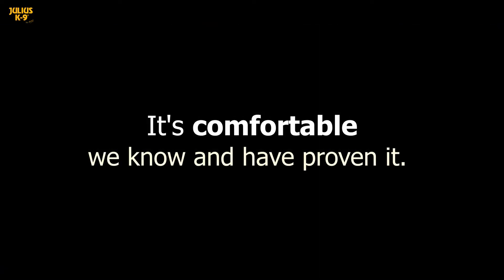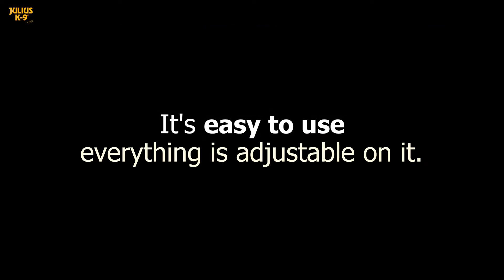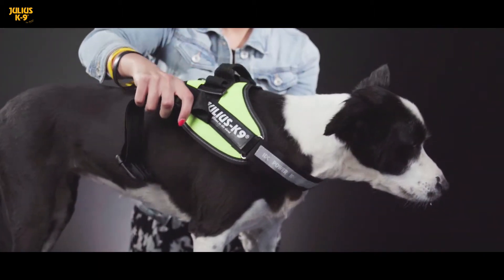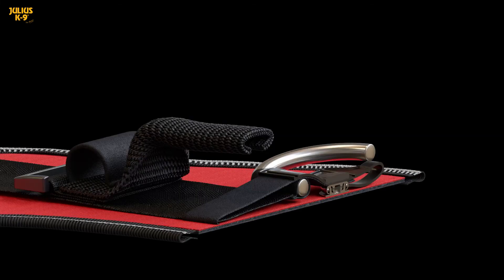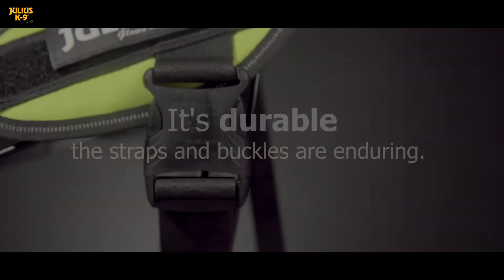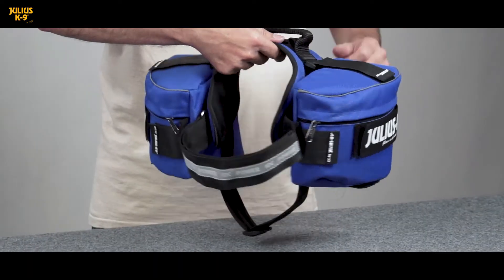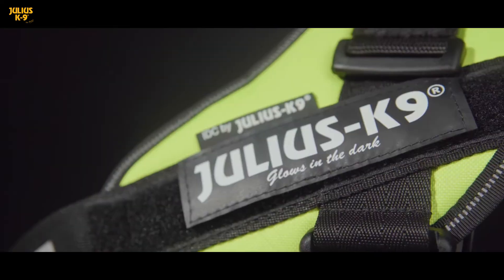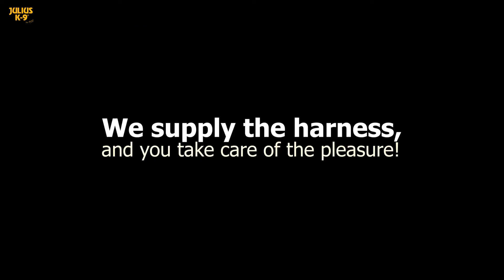The Julius K9 harness - Freedom Of Movement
Our Julius K9 harnesses. We truly love this product as it is not 'just' a harness. The amount of research that goes into the making of this product is unparalleled.  One of our favorites here at Pet Bound Co.